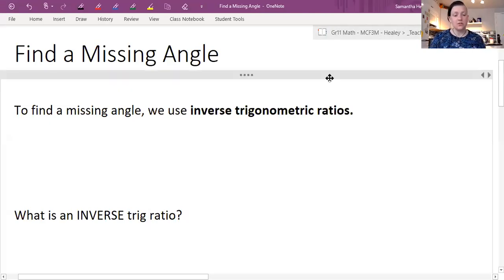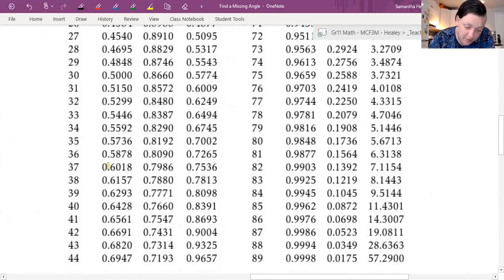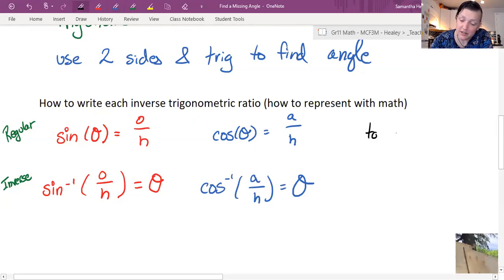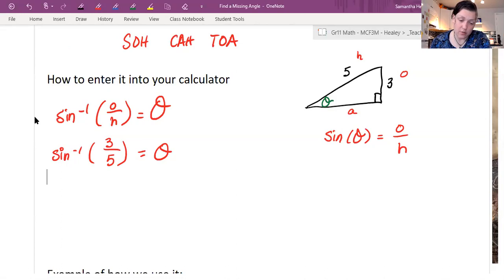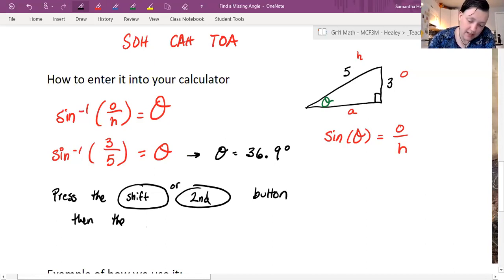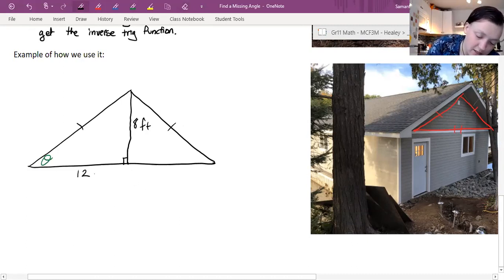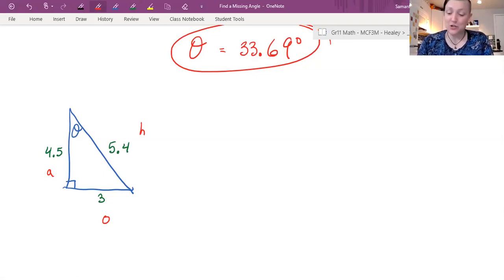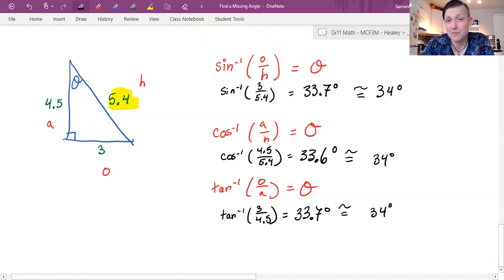Trigonometry: Finding an Angle